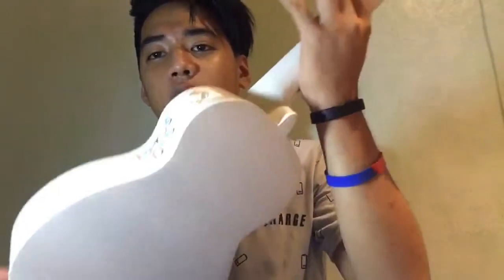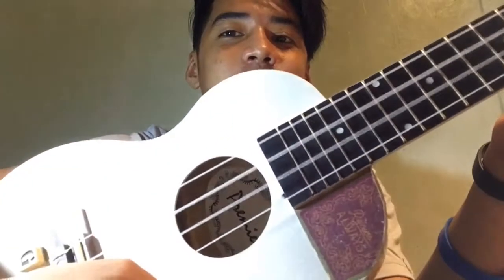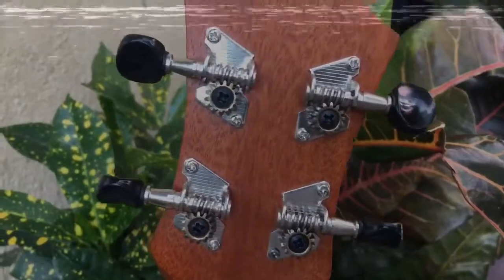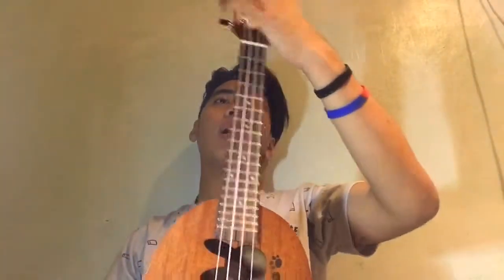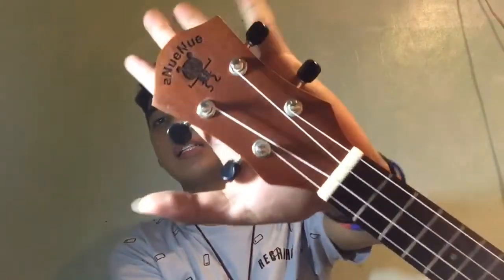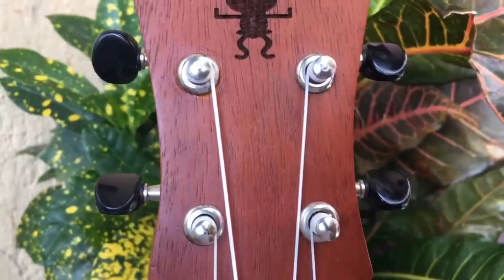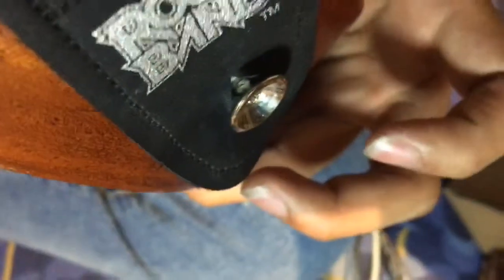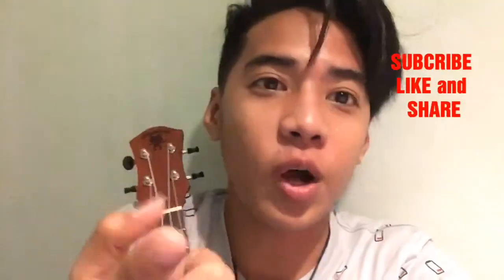Mahogany AnueNue Ukulele Unboxing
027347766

Again i am Glen Aubrey Papillerin, hope you like it thank you!